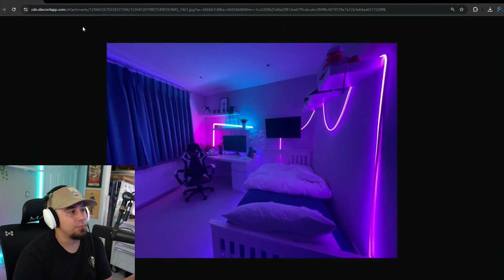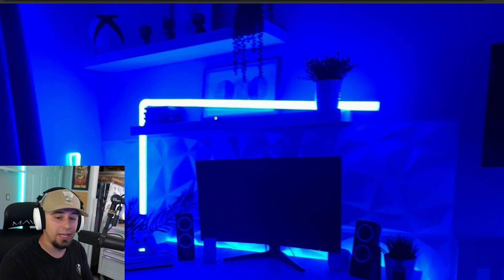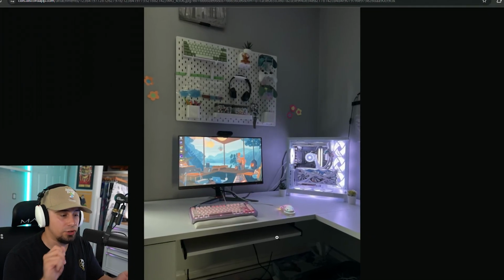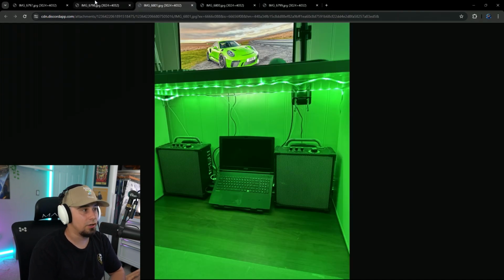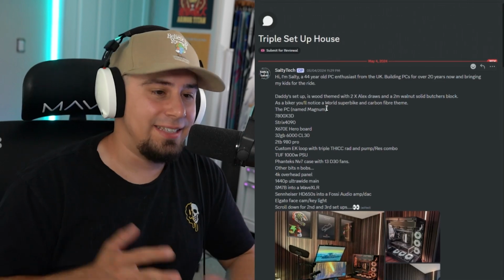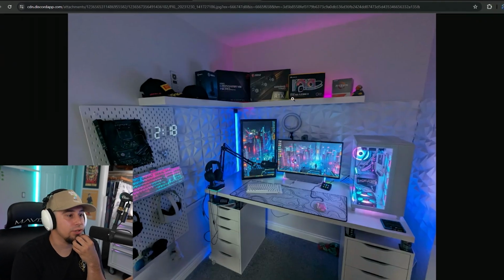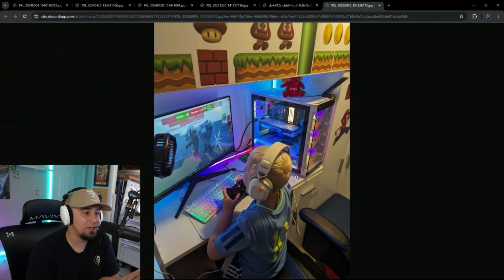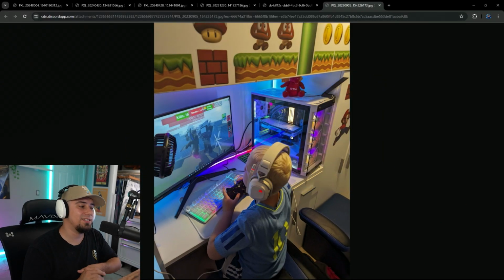This Teens Budget Laptop Gaming Setup is INSANE...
In this video, we'll be reacting to your setups and showcasing a variety of cheap/budget & affordable gaming setups!

Submit your setups in my discord to be featured in a video!

This Laptop Gaming Setup is INSANE...